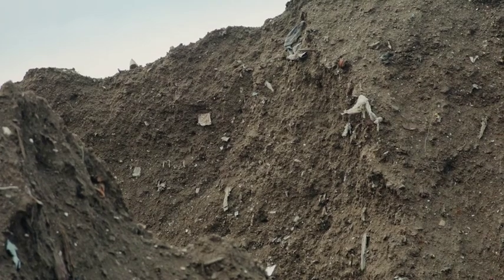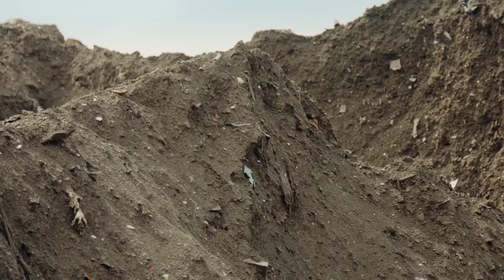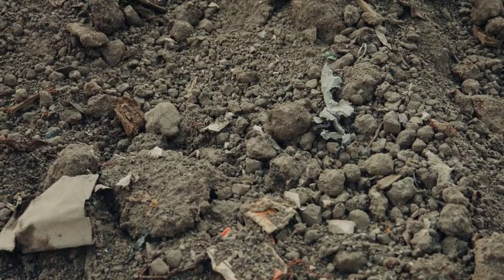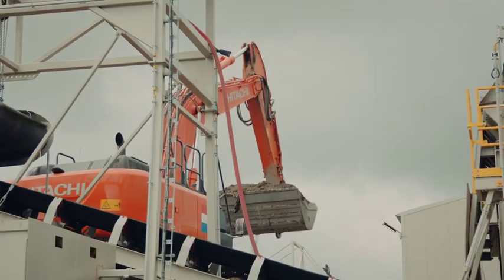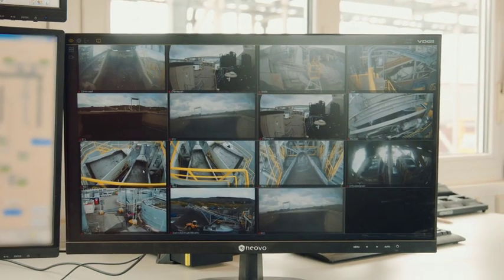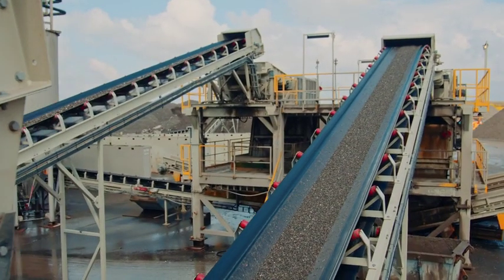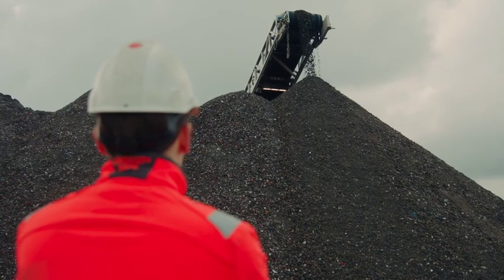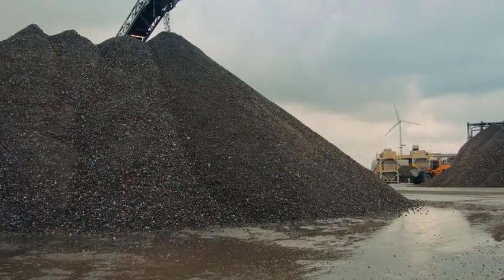Blue Phoenix Group Washing IBA Nauerna